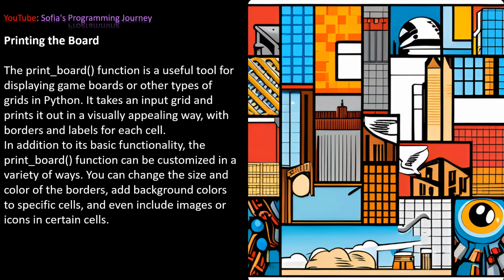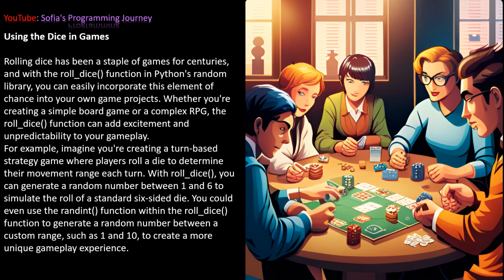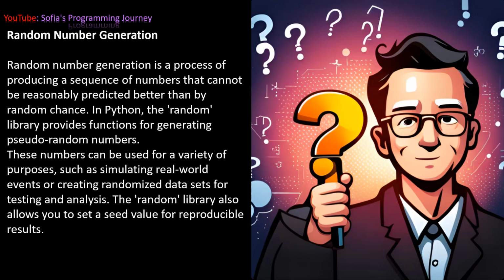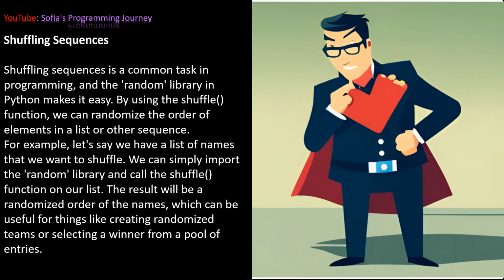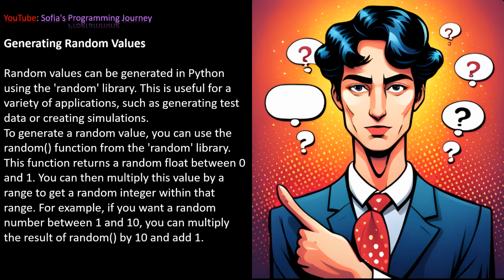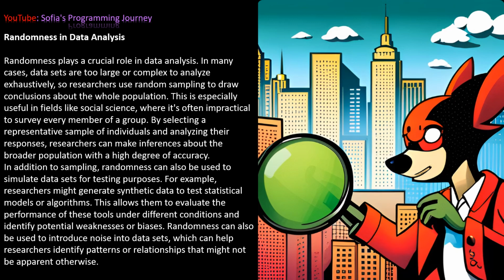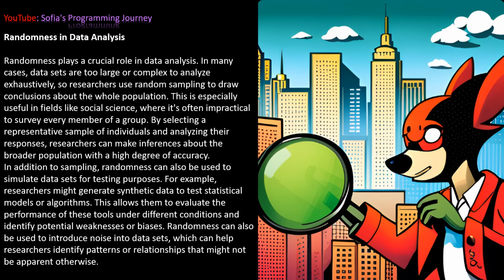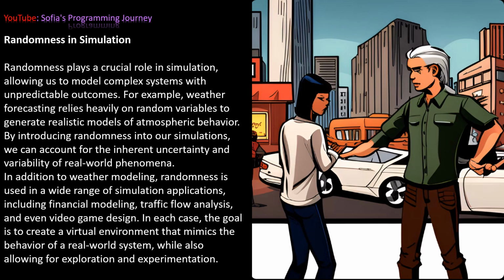Master the Backgammon Game with Python Program! 🎲 Educational Video Tutorial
In this informative and engaging tutorial, join us as we explore the fascinating world of backgammon and showcase how to develop your very own backgammon game using Python programming language. Learn the rules, strategies, and even the AI implementation behind this classic board game, all while enhancing your coding skills. Whether you're a beginner or an experienced programmer, this video has something for everyone! 🚀🕹️🎯